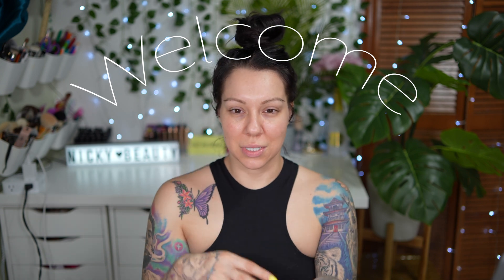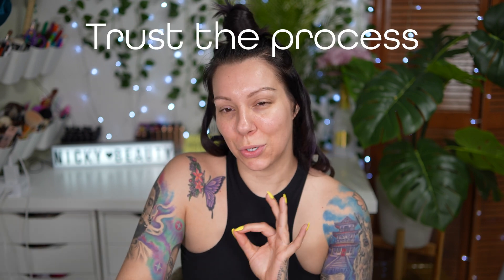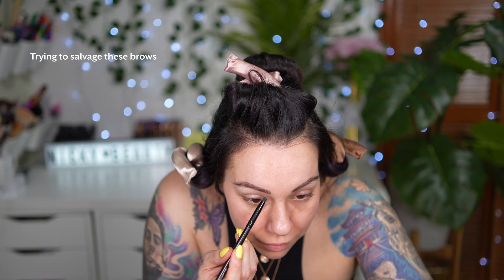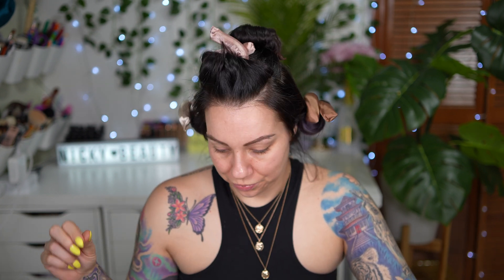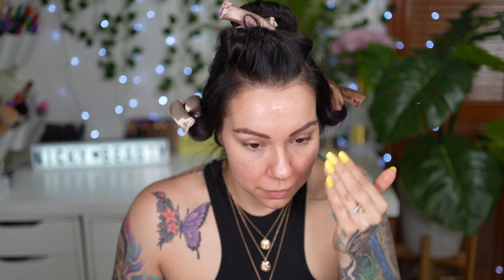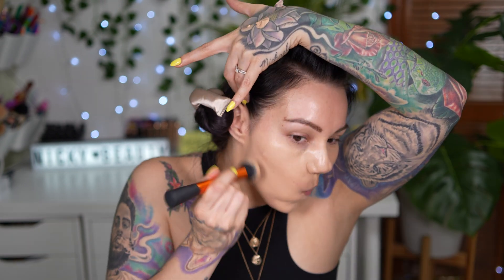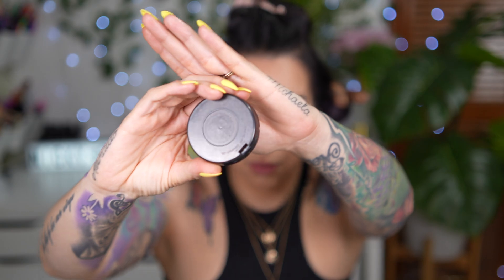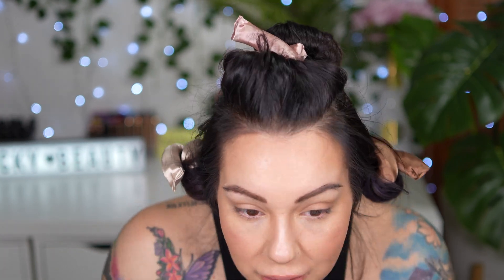My First Video On Youtube .. Trying out makeup products.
This is my first attempt at recording a makeup/hair look. I sat down without a plan and just started recording, that was my first mistake lol. My camera kept turning off and I never turned on my mic. I still wanted to salvage something and learn from my experience. Take my advice and never give up even when you feel like it's not going anywhere... trust me it will work itself out.

PRODUCTS USED:
Cosrx Advanced Snail Mucin 96 Power Essence
Cosrx Advanced Snail 92 All-in-one cream
Olehenriksen Banana bright+ vitamin c eye creme
ELF putty color corrector  (fair , light/med)
Catrice undereye brightener (light rose)
Juvia's Place - I am Magic Natural Radiance Foundation (Cairo)
Lipsticks - 3 diff mac l/s
Mac - Strip down lip liner
ELF - Glow reviver lip oil (clear)
ELF - Lash 'N Roll Mascara
Milani- Weekend Brow ( Espresso)

◦ AGE: 37
◦ RACE: Cuban & German
◦ CAMERA: Sony A7iv + 35mm Lens